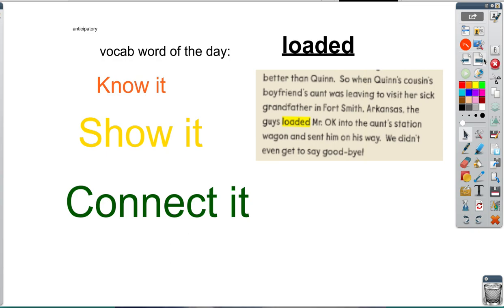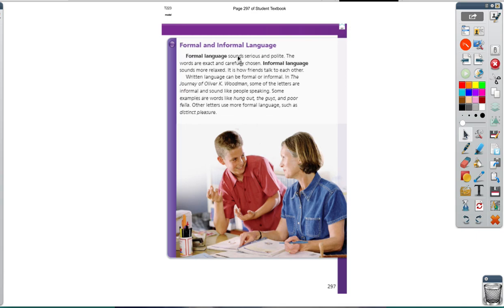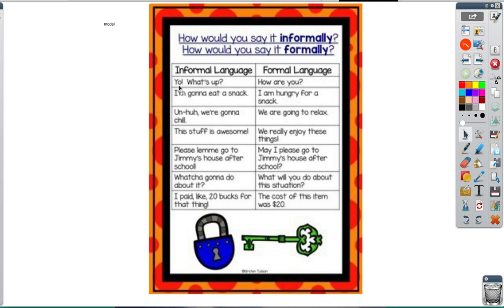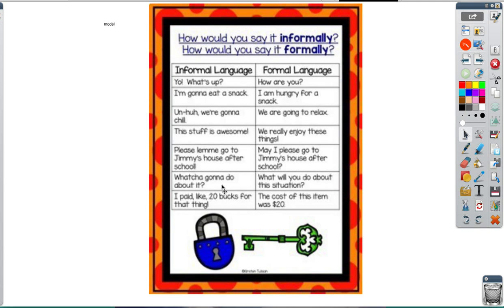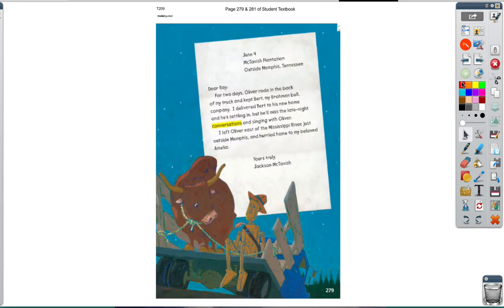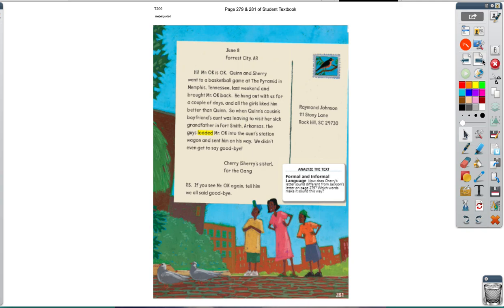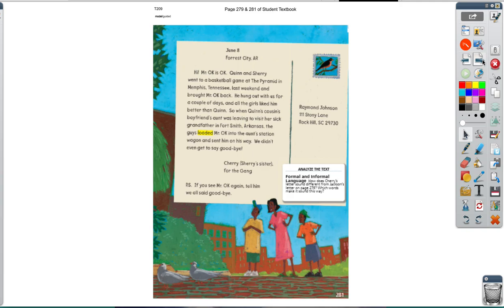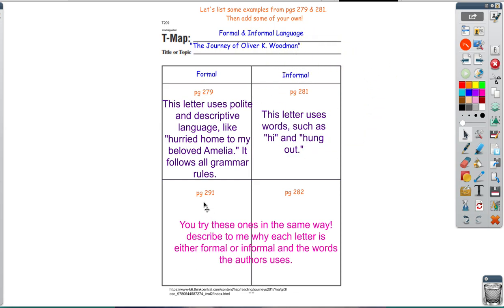Wed 4 8 Reading